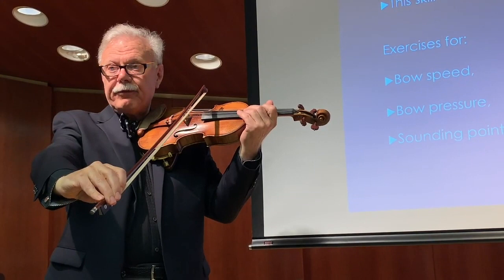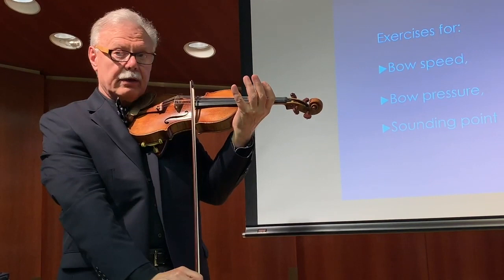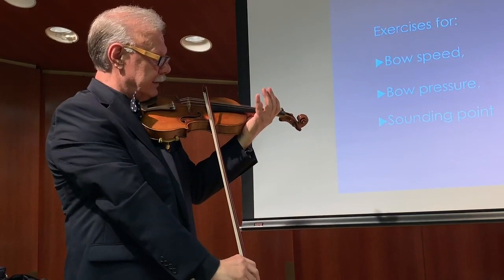Mastering Speed, Weight, & Contact Point - Kurt Sassmannshaus